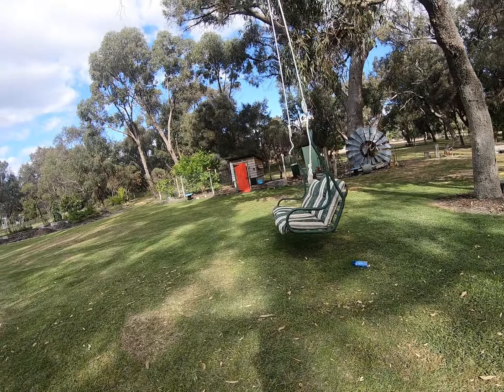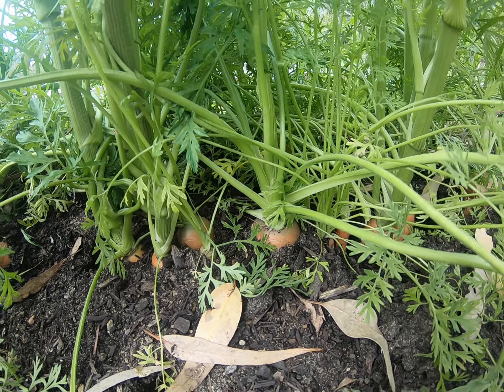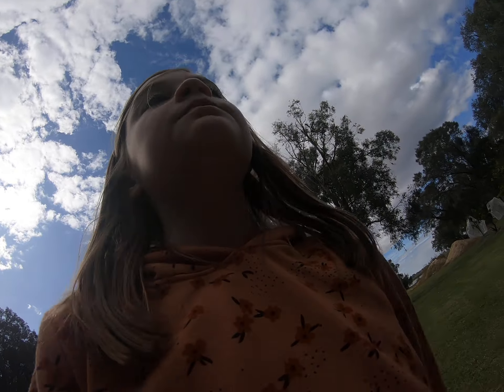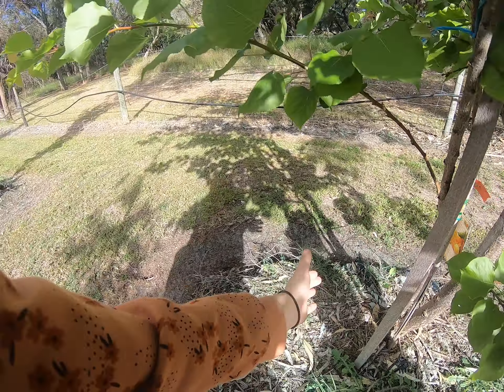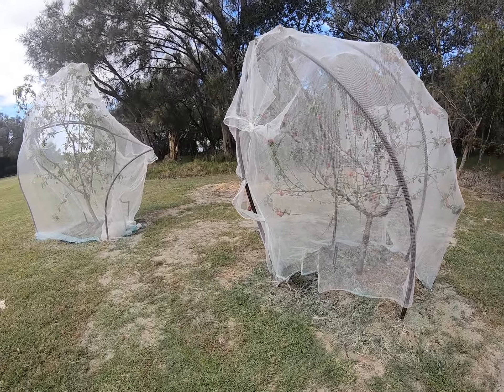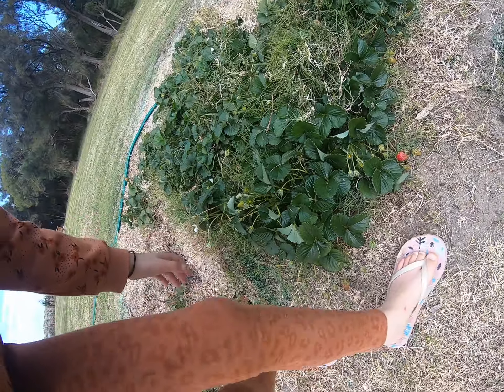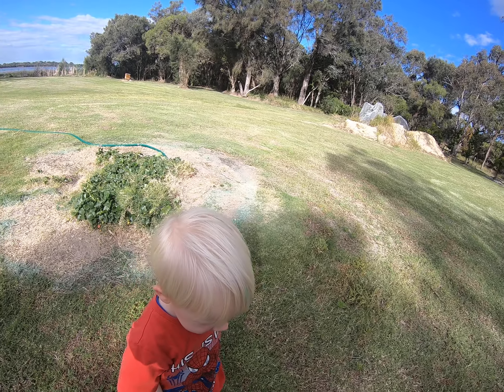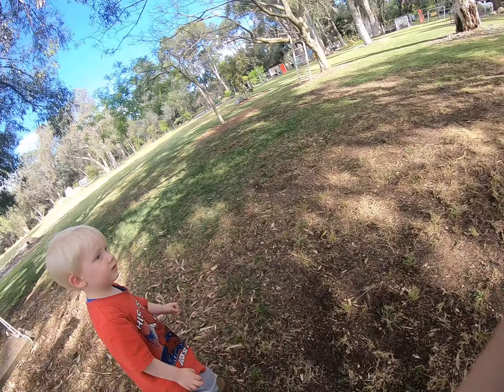Exploring A Beautiful Hobby Farm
Join us as we explore this gorgeous bobby farm. Chooks, cactus corner, veggies, fruit trees, beautiful trees.